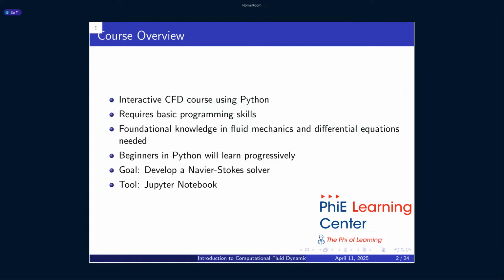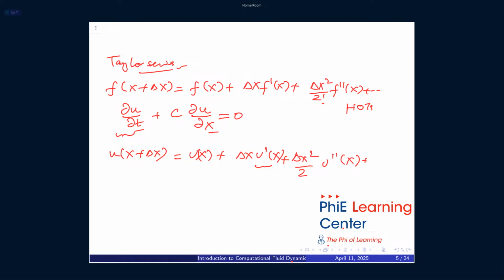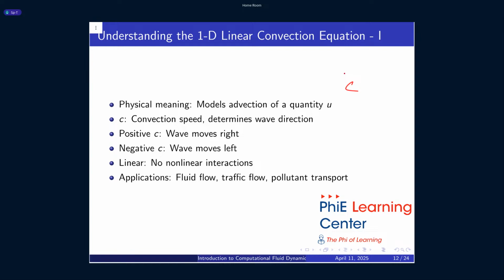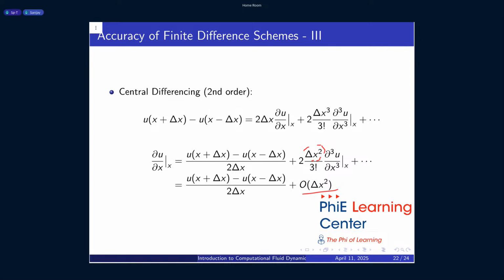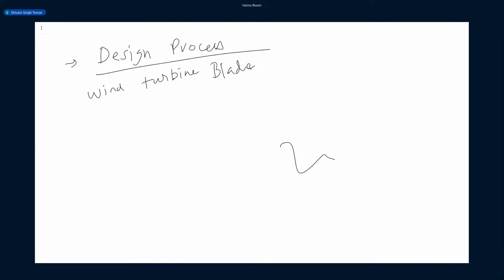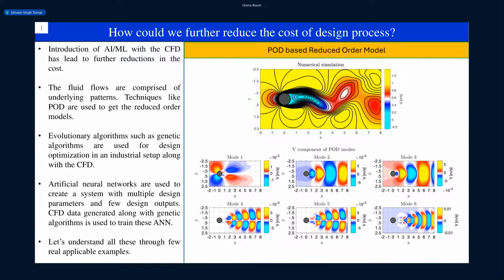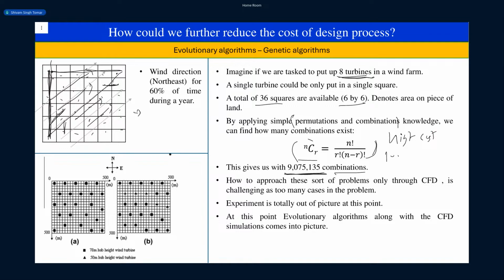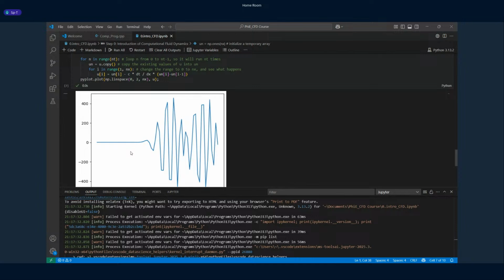FREE Demo: Learn CFD Fundamentals Using Python, ANSYS & OpenFOAM | Phie Learning Center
✅Course Content
🔴Develop fundamental CFD knowledge
🔴Hands on experience with MATLAB/Python and ANSYS Fluent
🔴Apply CFD to real-world engineering problems
🔴Master Meshing Techniques
🔴Interpret and Validate Simulation Results
✅Salient Features
Regards,
Team IGC

🏆 GATE Result 🏆